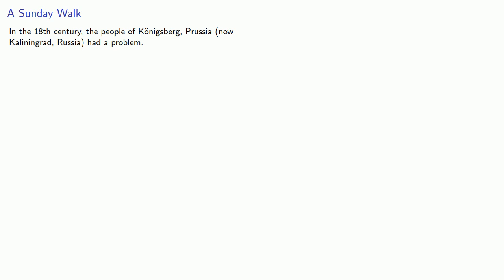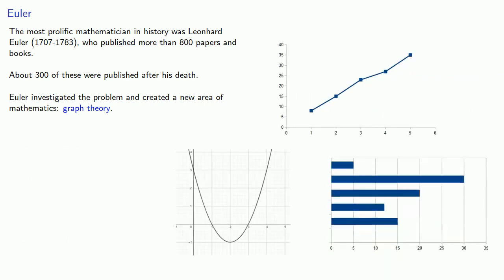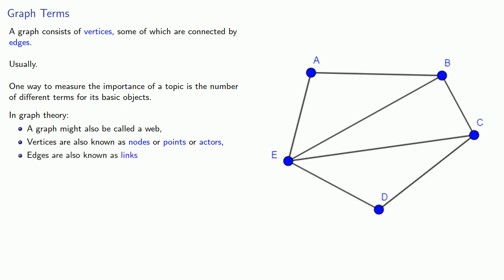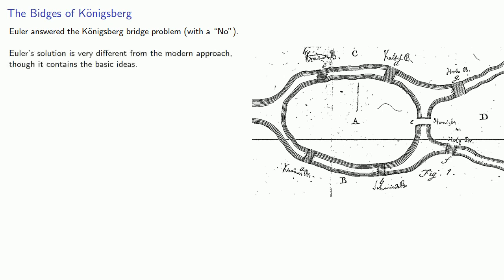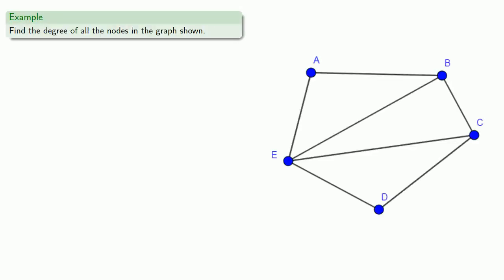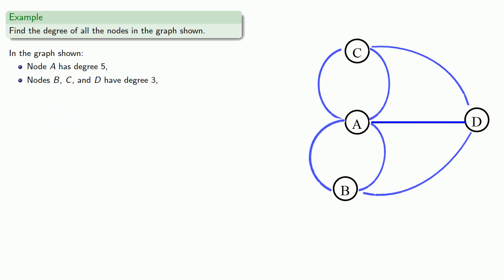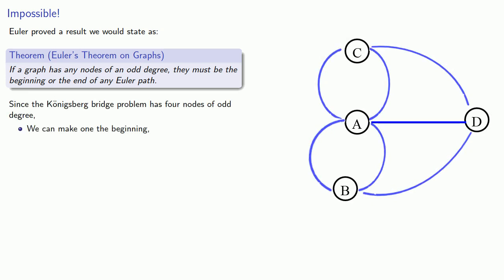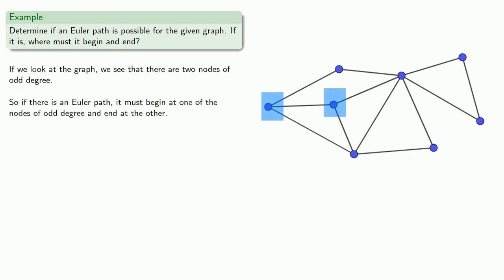The Bridges of Konigsberg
An introduction to the basic concepts of graph theory.  Vertices, edges, Euler paths and circuits.